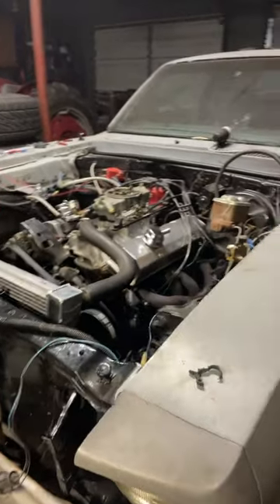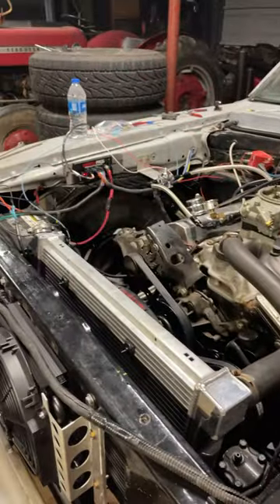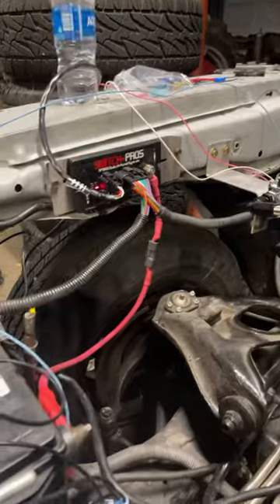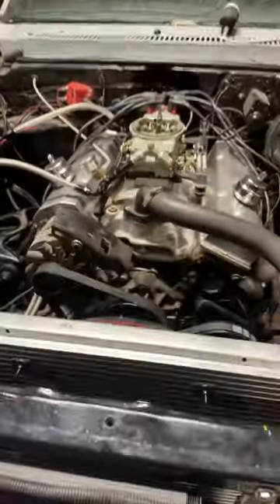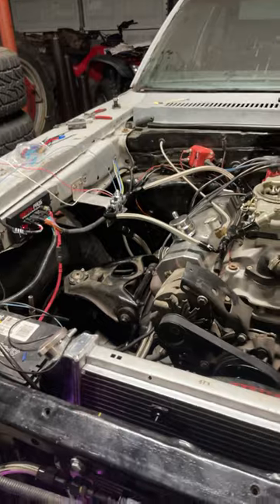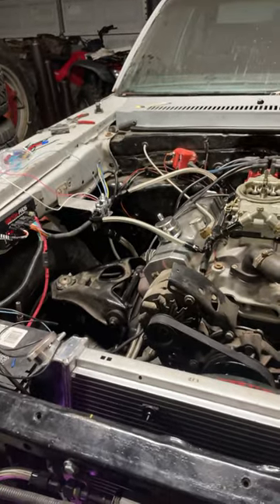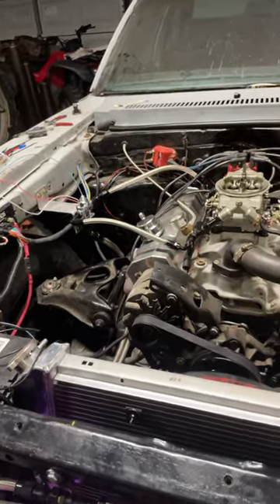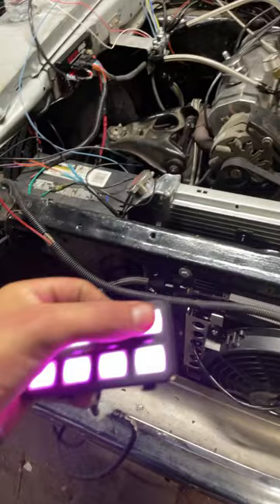The best switch panel for a race car!! Switch pro is too legit in the nova!